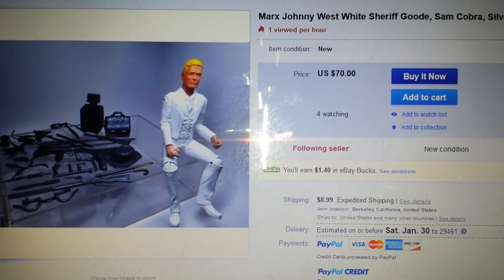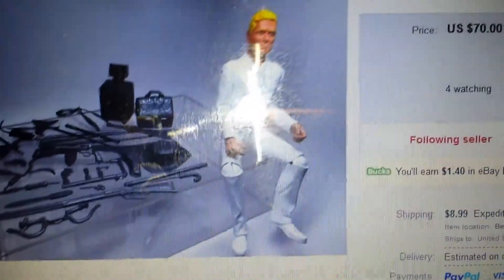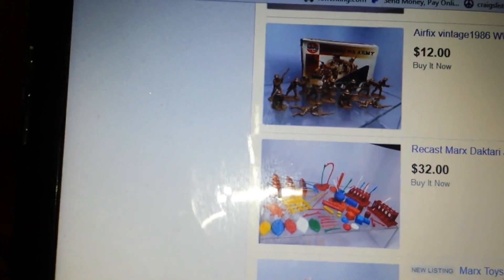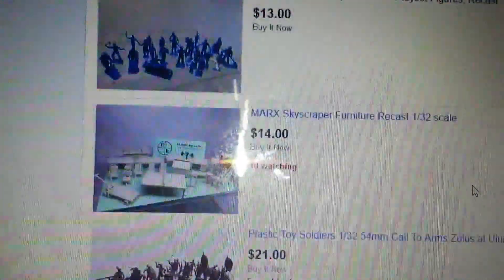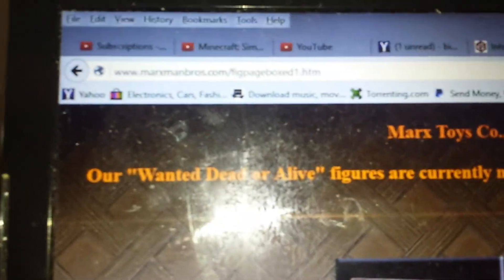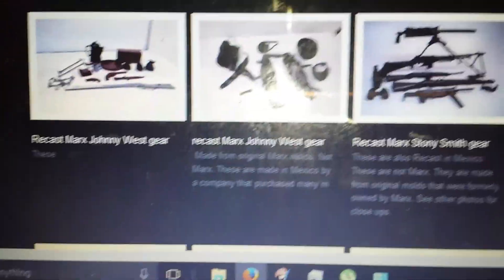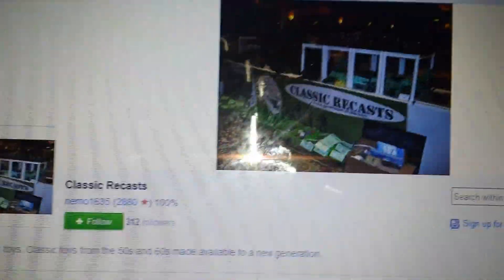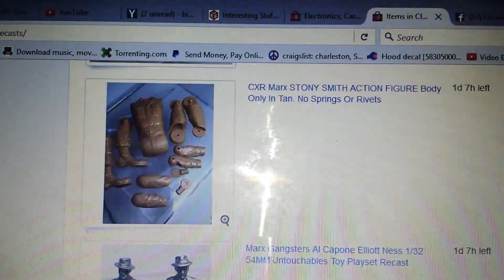Best of the west Johnny West update.